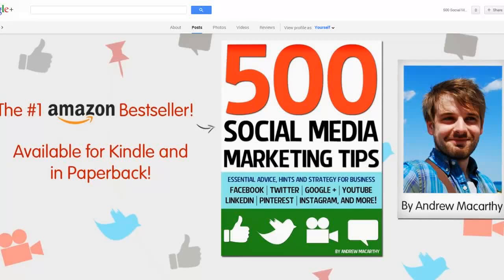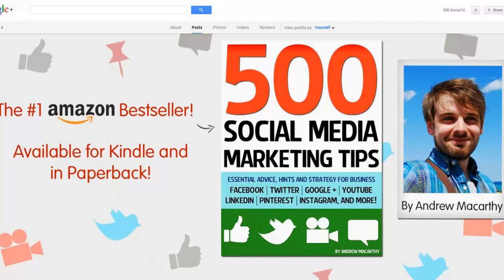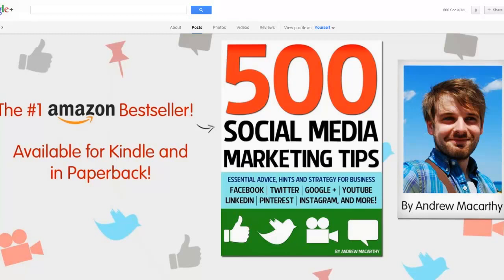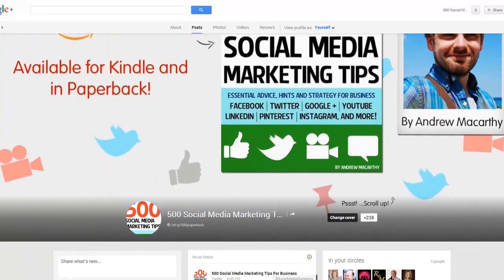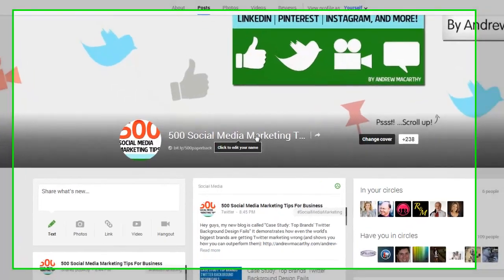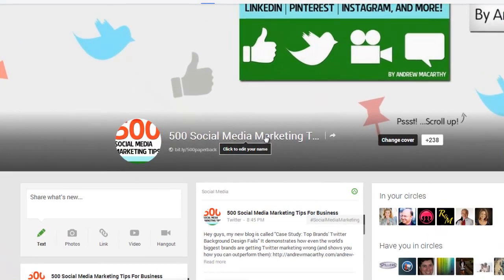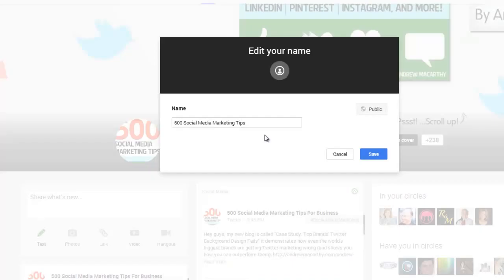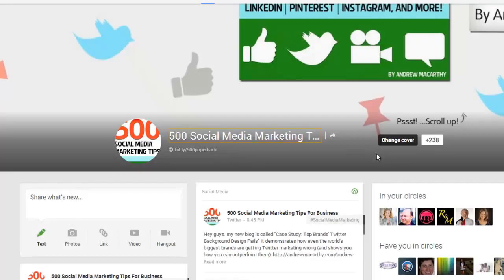How to Change Google Plus Page Name | Edit Google+ Page Title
500 Social Media Marketing Tips, the #1 Amazon Bestseller:
Paperback: Paperback